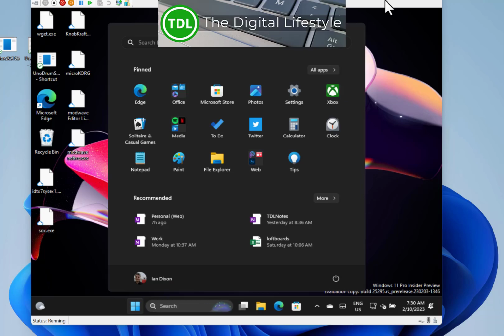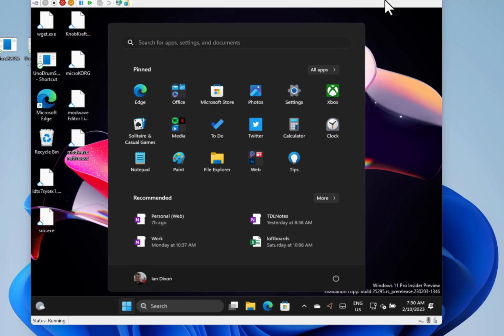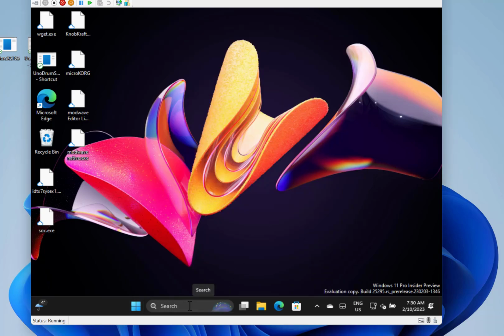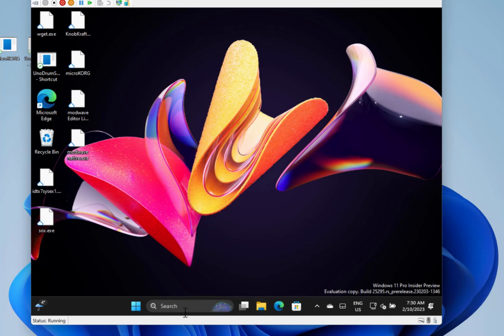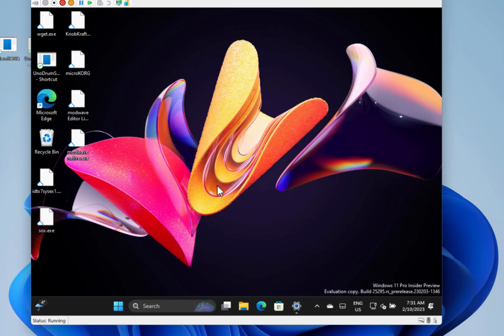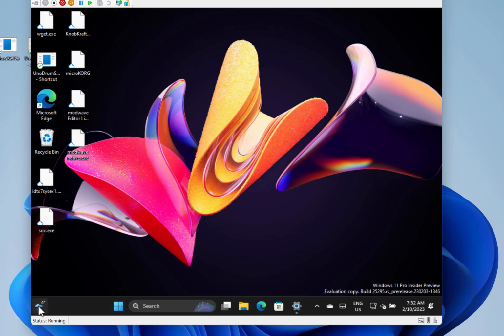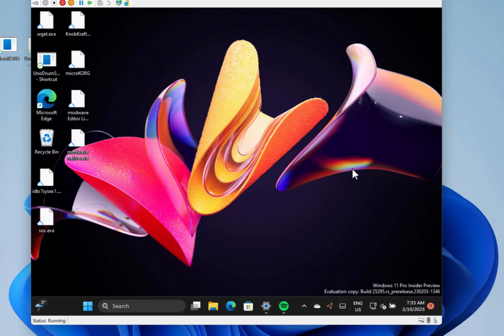Hands on with Windows 11 Insider Preview 25295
In this video I look at the changes to Windows 11 Insider Preview build 25295. The new build is available for Windows Insiders on the dev channel and has relatively few changes. In the video I look at the new search UI options, the fixes and the new known issues in the build.